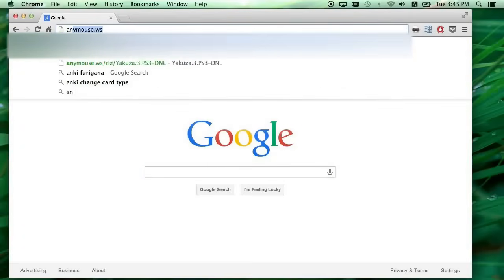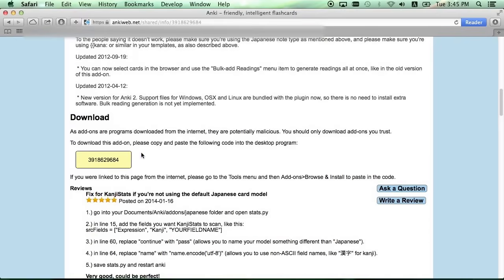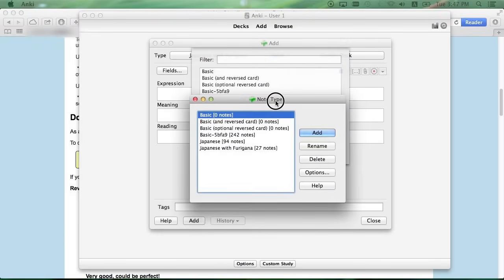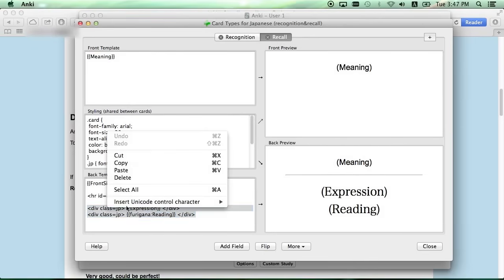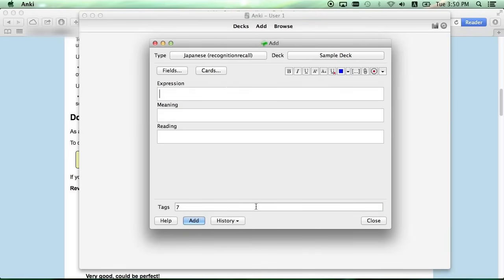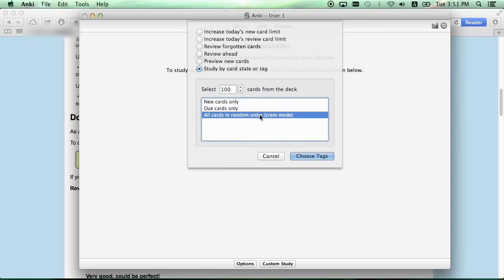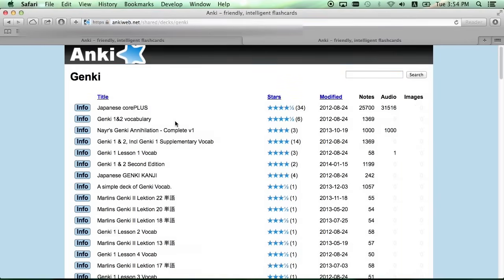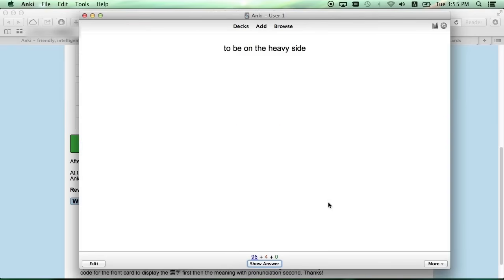How to Use Anki to Learn Japanese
Don't be intimidated by all the featurey goodness of Anki. It's well worth getting to know. I promise.